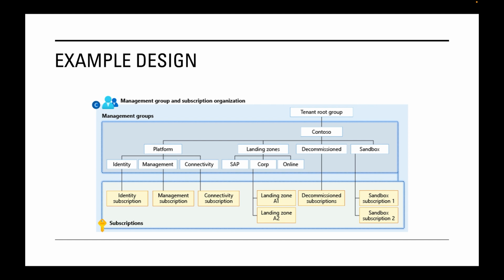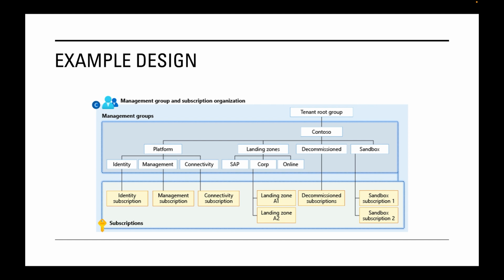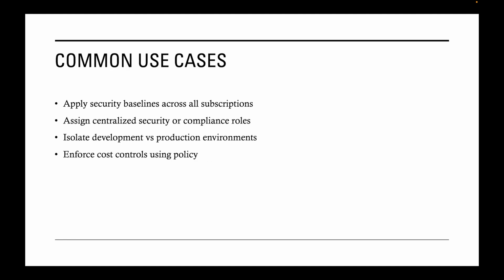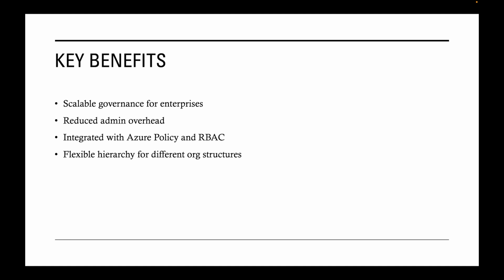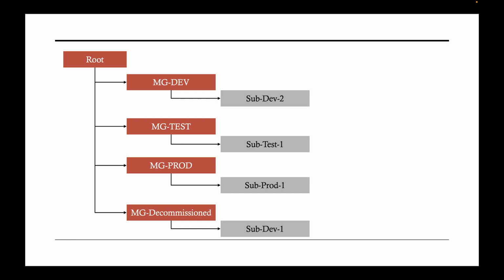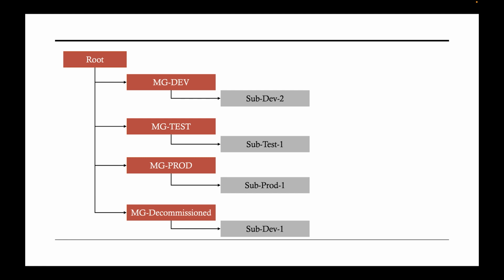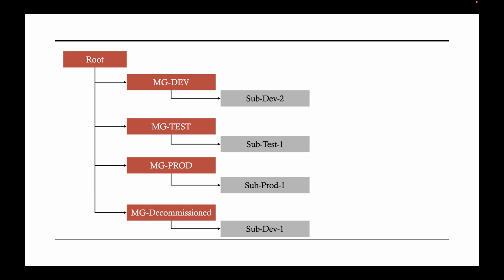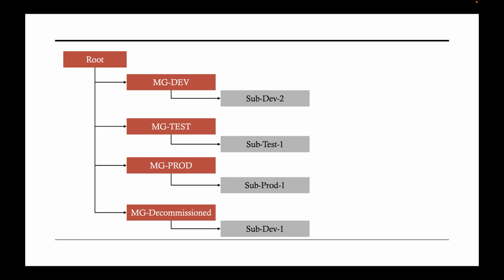SC-100 Exam Preparation - What are Azure Management Groups?